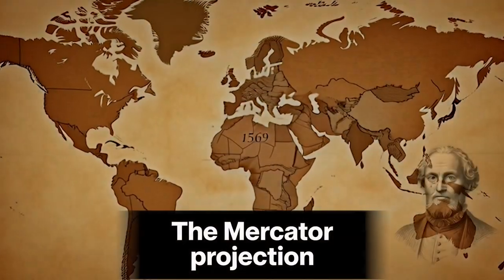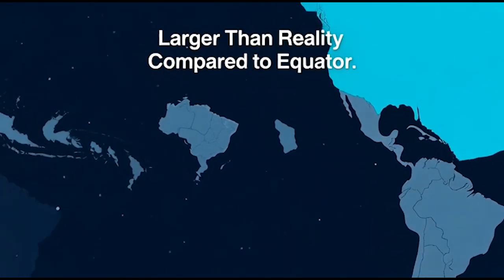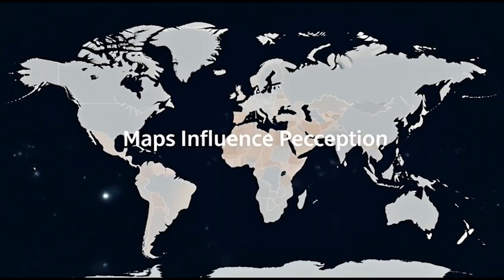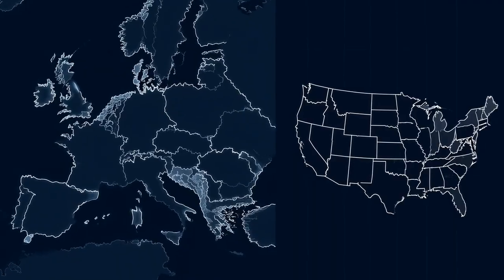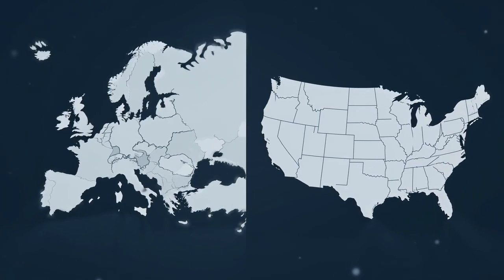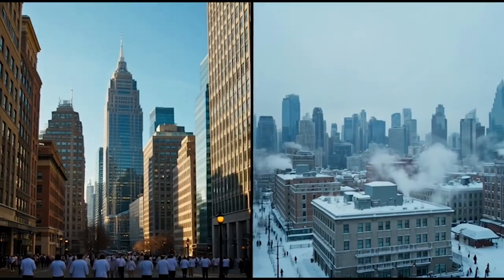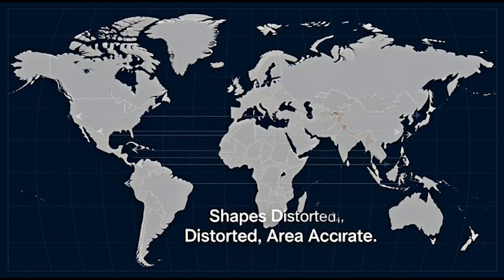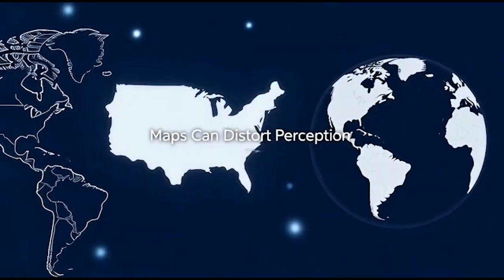Youve Been Lied To About the United States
What if the map you’ve trusted your entire life… isn’t telling the full truth?

In this video, we break down the geographic misconceptions surrounding the United States — from map projections and distorted land sizes to seasonal differences between the Northern and Southern Hemispheres. Why does Greenland look bigger than Africa? Why are seasons opposite in Australia? And how does latitude actually shape reality?

Using map projection examples like the Gerardus Mercator projection and real-world geographic comparisons, we uncover how simplification can quietly reshape perception.

This isn’t about conspiracy.
It’s about cartography, distortion, and perspective.